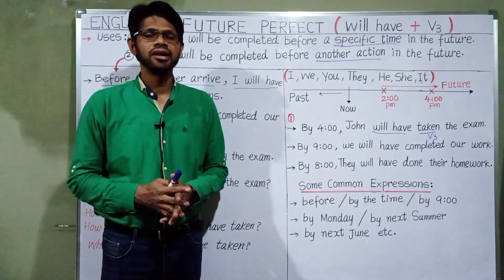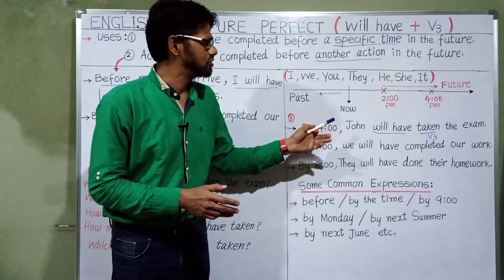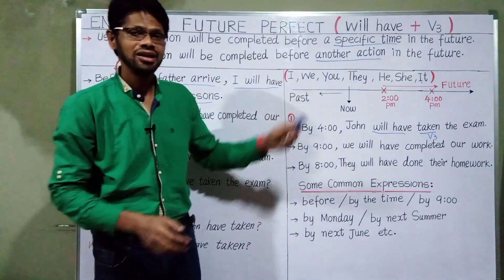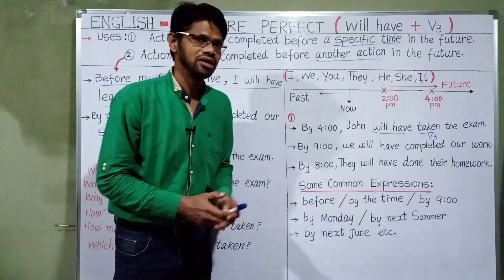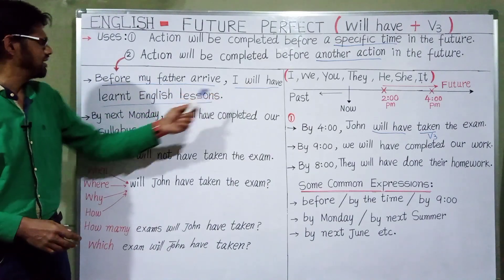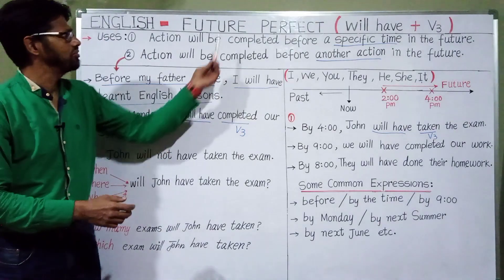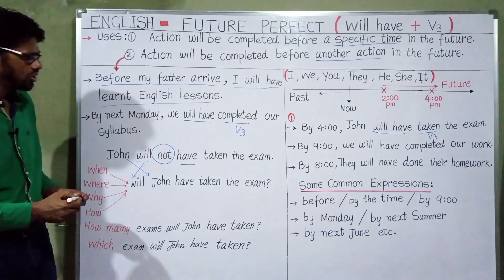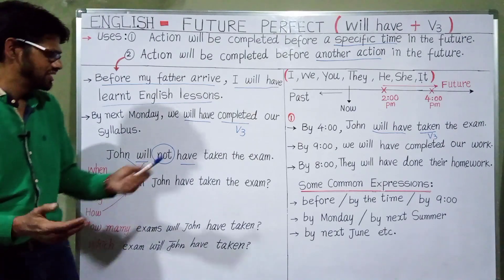Future Perfect Tense || ENGLISH LESSON #36 || ENGLISH WITH ANSAR